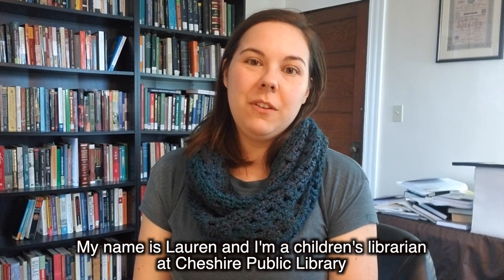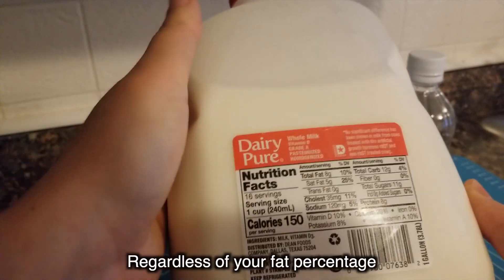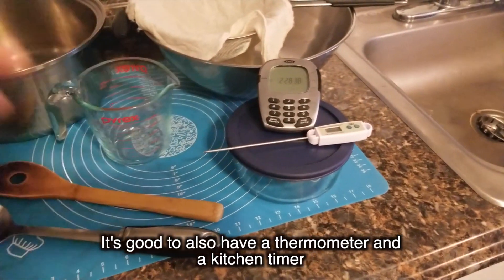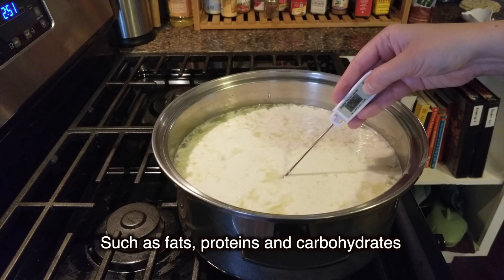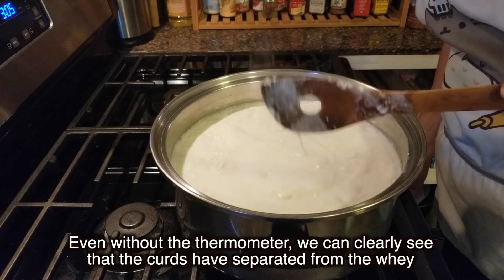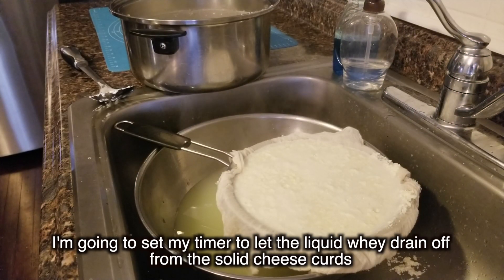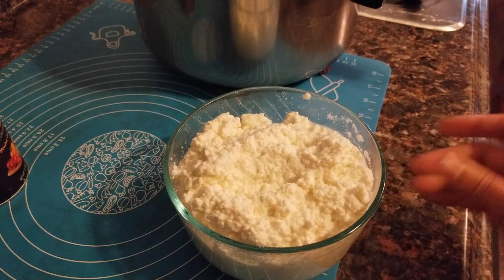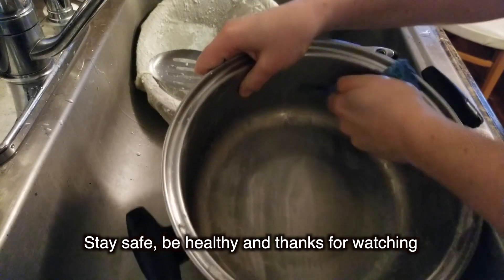DIY: Make Your Own Ricotta Cheese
Here's Miss Lauren with an easy and fun recipe for young cooks. We’re going to use a gallon of milk to make our very own ricotta cheese!

There are two basic ingredients: milk, and vinegar. Cheese is mostly made up of fat, so a milk with a higher fat content, such as whole milk, will give you a higher yield.  Regardless of your fat percentage, read the label make sure that your milk is NOT "ultra pasteurized". Regular pasteurized milk is fine.

For equipment, you will need:

    A pot that’s big enough to hold the milk
    Spoons to stir the milk and lift out the curds
    A colander or sieve lined with a cheesecloth.
    And container for your cheese.
    It’s good to also have a thermometer and a kitchen timer.

Add  three-quarters of a cup of vinegar to one gallon of milk in a big pot on the stove. Let the mixture heat up until it’s about 200 degrees Fahrenheit (not quite boiling). Stir as the milk begins to curdle. Remove from heat and let the milk continue to curdle for about 10 more minutes, meanwhile line a colander with cheesecloth.

Separate the curds from the liquid, place into the cheesecloth-covered colander to drain further. Drain until the cheese is the consistency you want, 20-60 minutes. Add a little salt and store in the refrigerator. Yum!